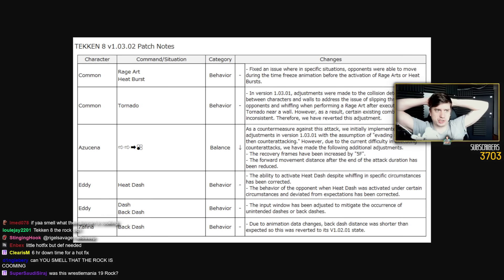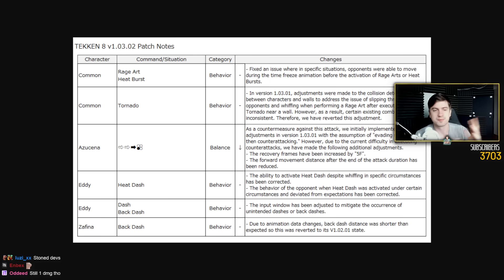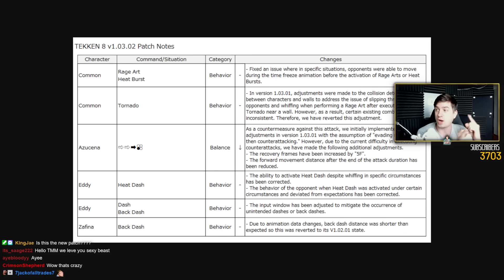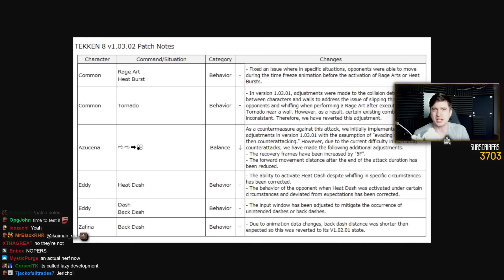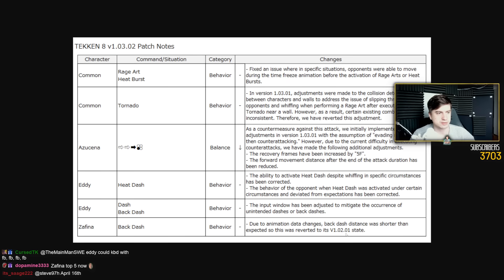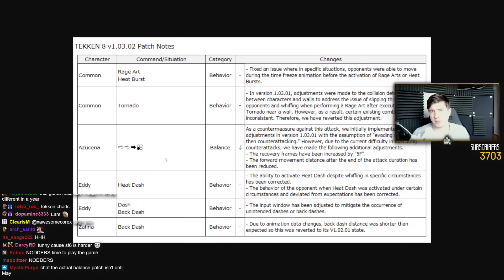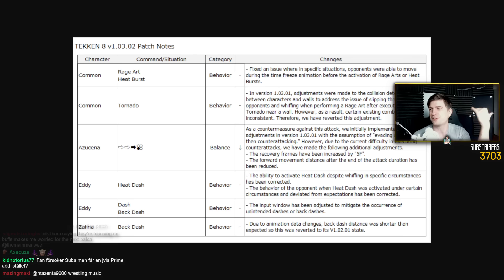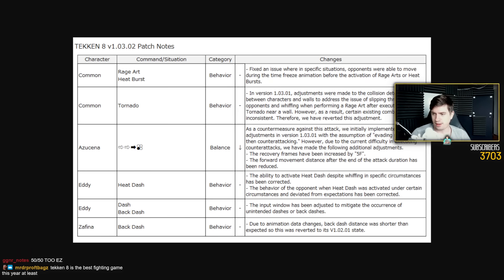They Finally Got It Right... Nerfed Running Coffee